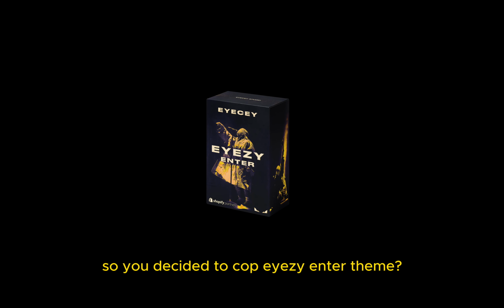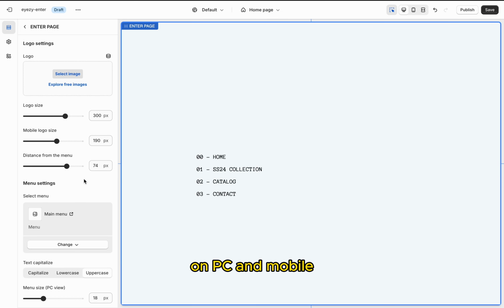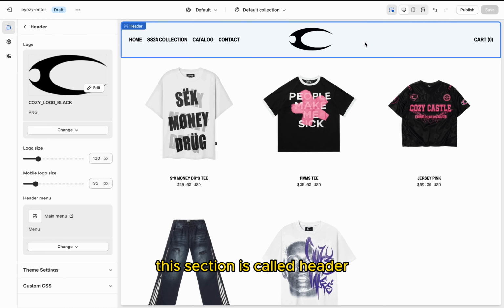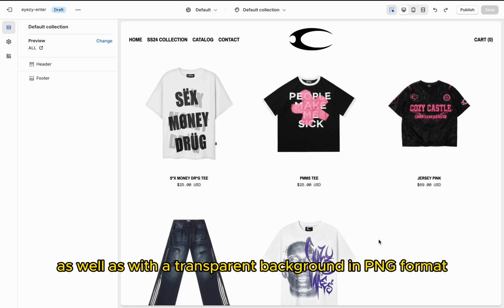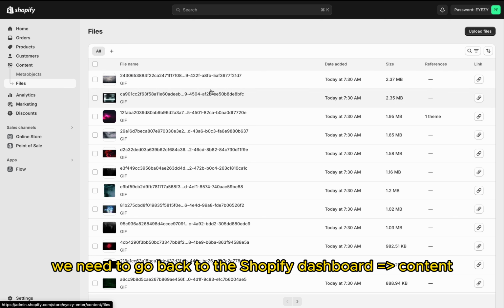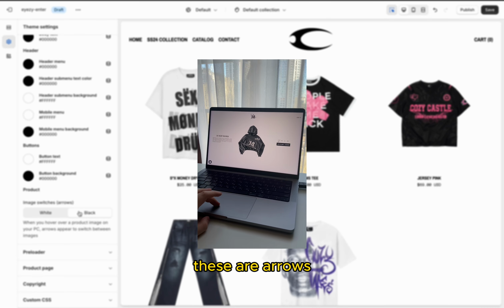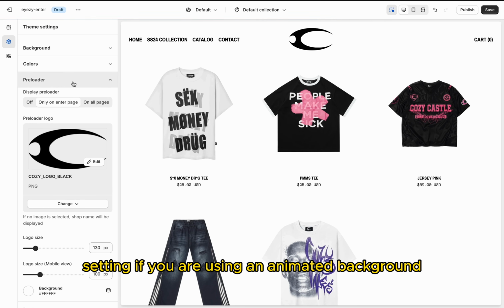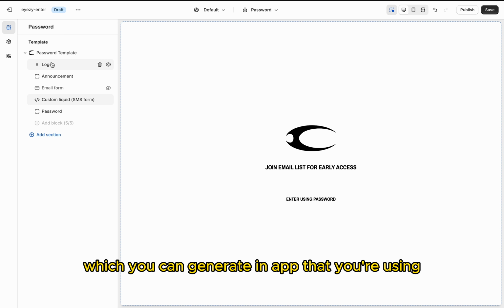How to make a clothing Shopify website with EYEZY ENTER Theme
"EYEZY ENTER" is one of the creative themes from the EYEZY line, inspired by Kanye's Yeezy website.

This theme is perfect for you if you're tired of default Shopify themes that diminish the appeal of your clothing and cheapen your brand, as they are widely used by dropshipping sites.

Along with the theme, you will receive 50 animated backgrounds and personal assistance with installation and setting up.